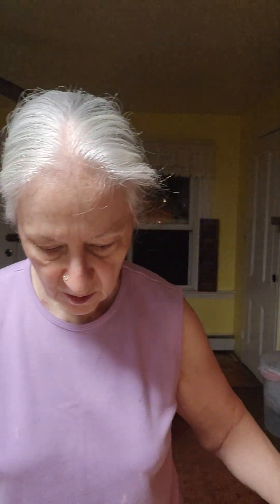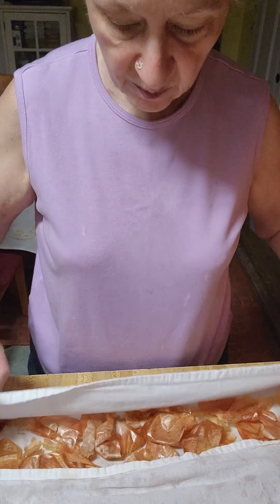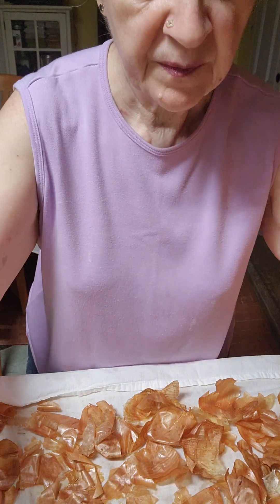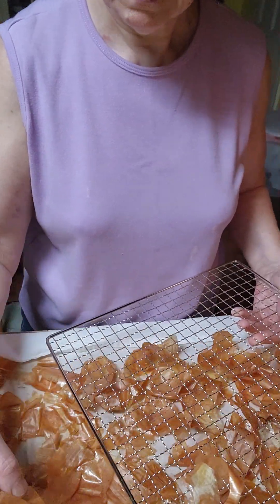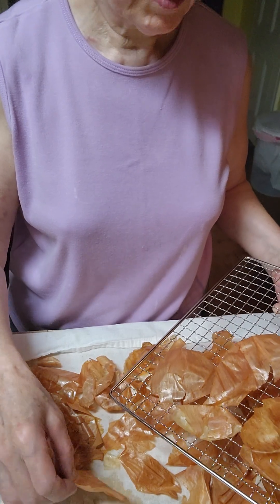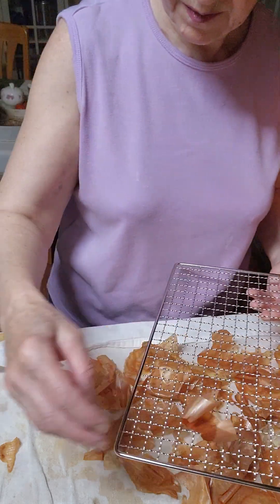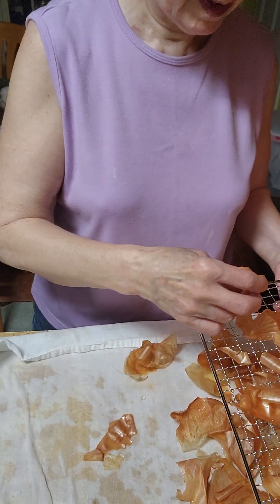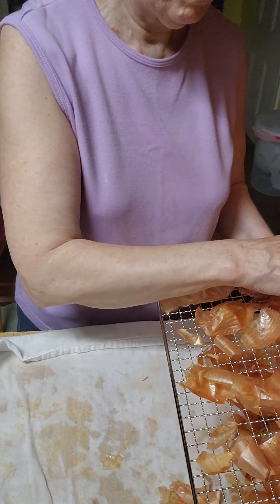Dehydrating Onion Skins